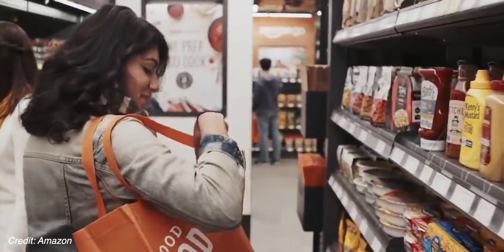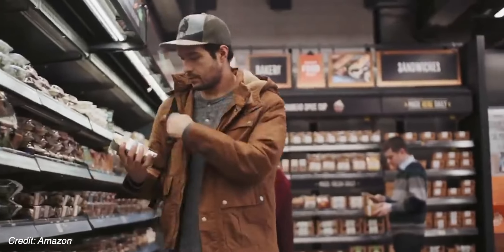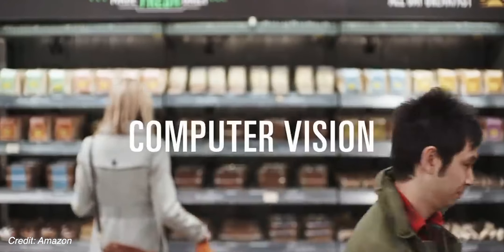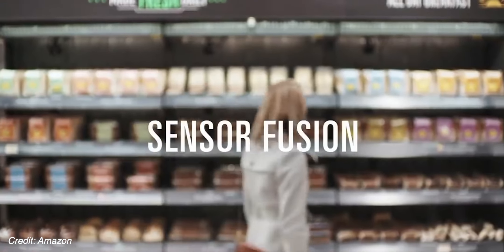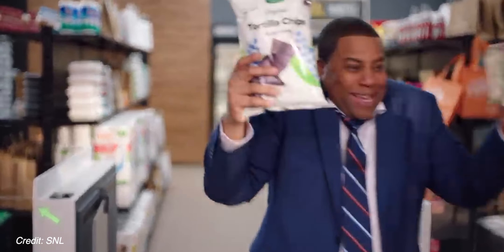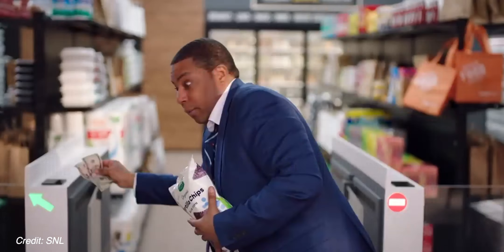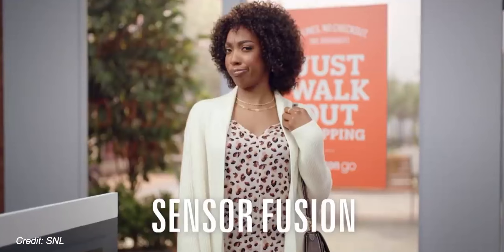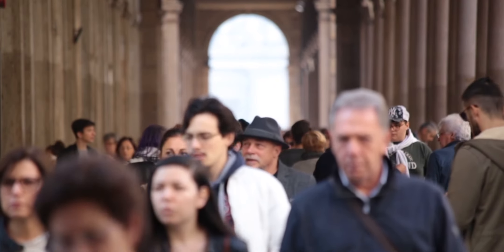Amazon Go - Just Walk Out: How Does It Work?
Amazon Go stores are popping up everywhere. How does the "Just Walk Out" technology work? Amazon uses a combination of cameras, sensors, and machine learning algorithms in order to make the experience as smooth as possible.

Amazon has cameras that track you. Amazon tracks what you pick up and put back. And then when you walk out, it knows to charge you. In some ways, it's no different to what Amazon does when it tracks your spending habits online.